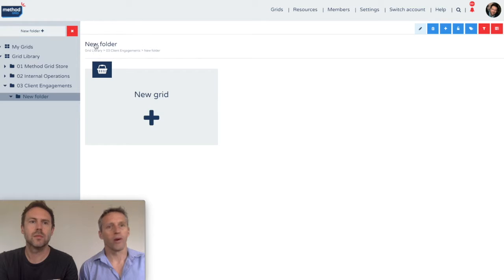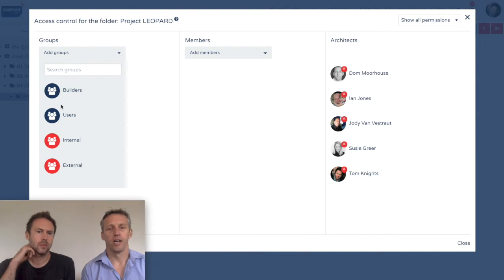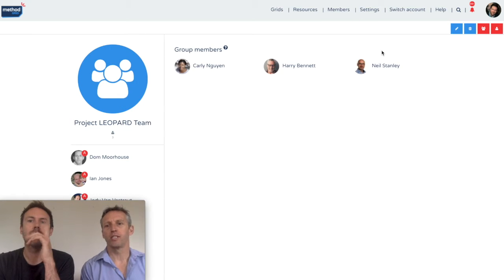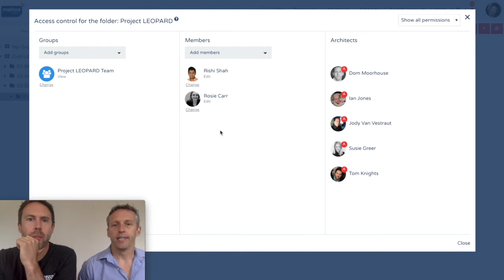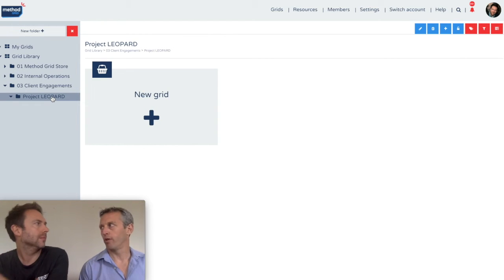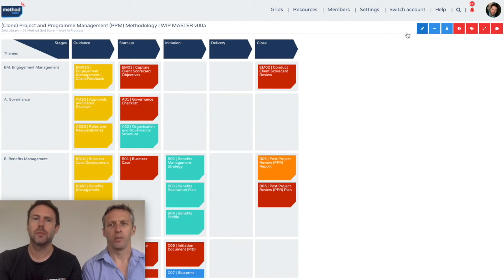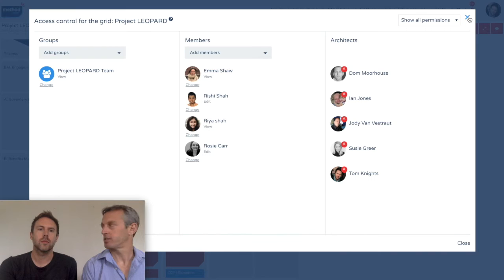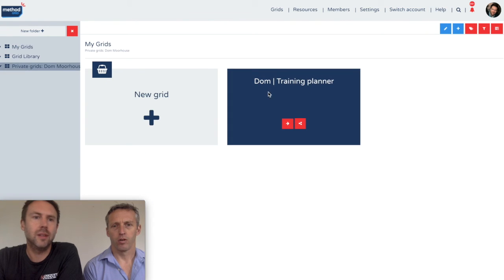Webinar - Method Grid v06 ACL Feature Release